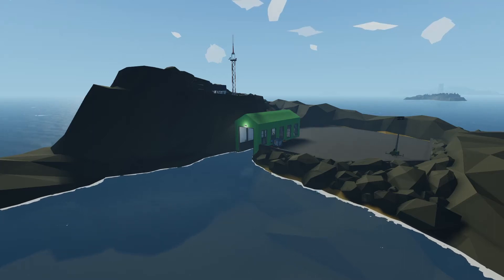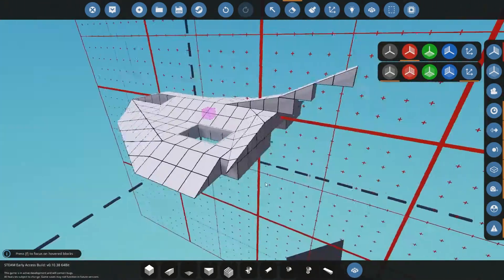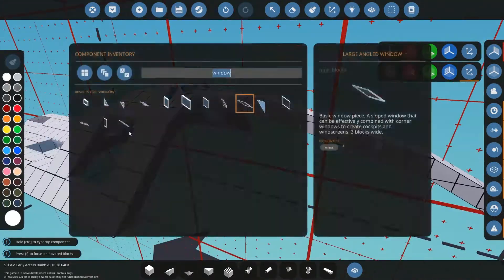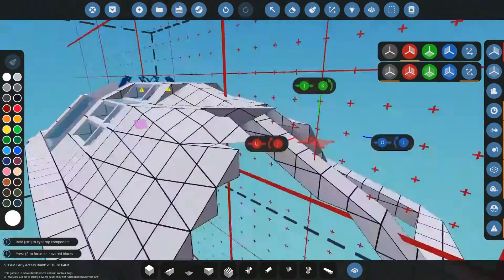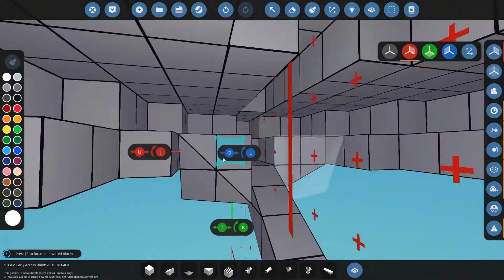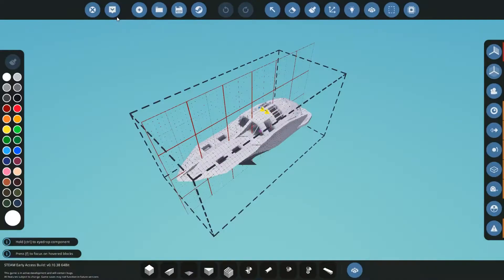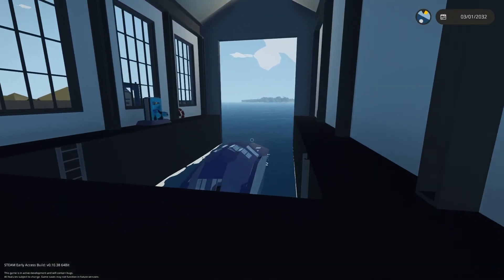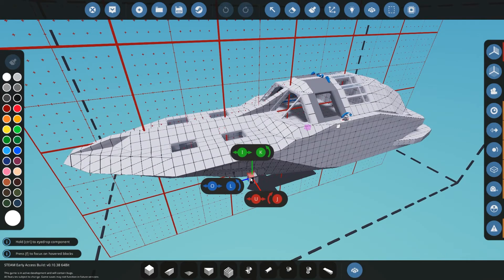Building a SPEED BOAT Hull! | Speed Boat Build Pt 1 | Stormworks Build and Recuse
Hello and good morning and welcome to Stormworks! We're kicking off our build series with building a speed boat, this boat is inspired by a real speed boat that was based on a corvette!

♫ Intro/Outro Music:
LAKEY INSPIRED
♫ Timelapse Music:
Ehrling